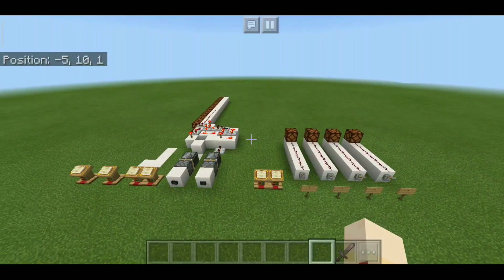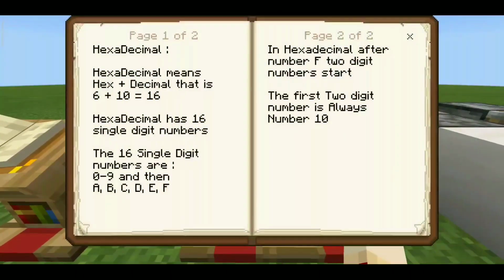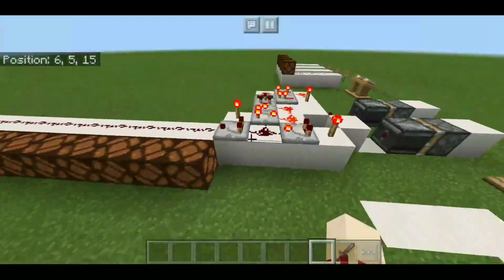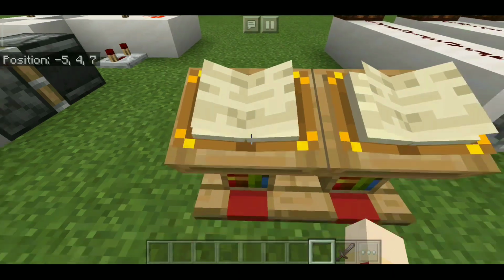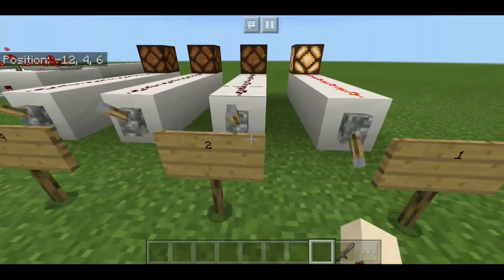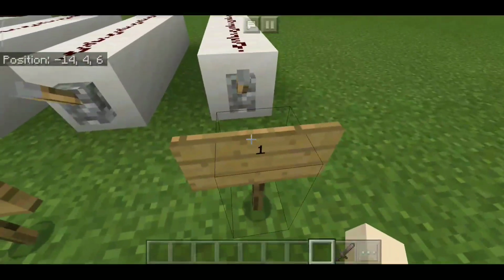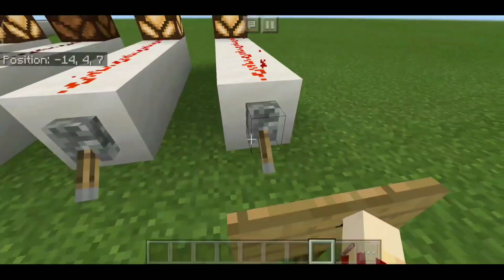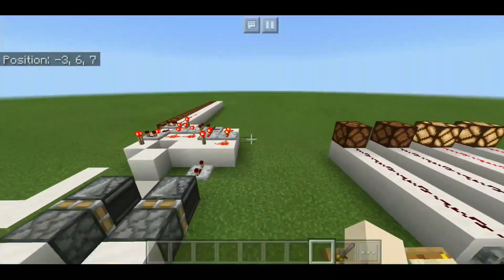A Guide to Binary and Hexadecimal in Minecraft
This Video is a Part of my upcoming Series "Guide to Computer Redstone"